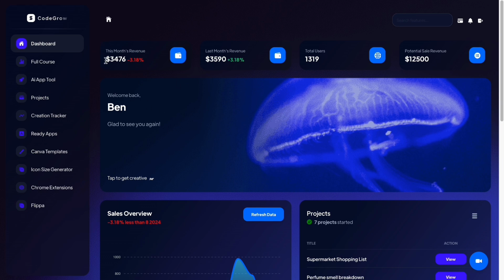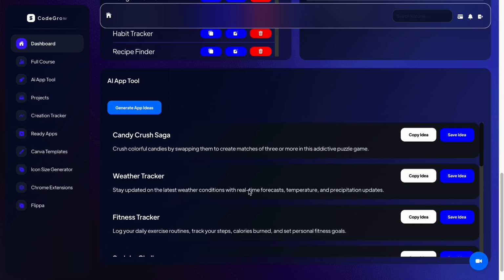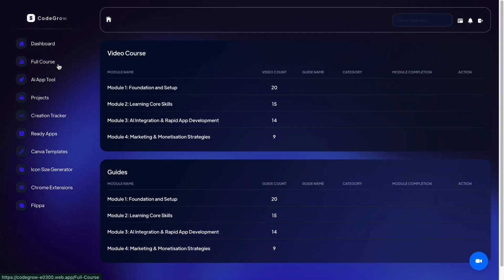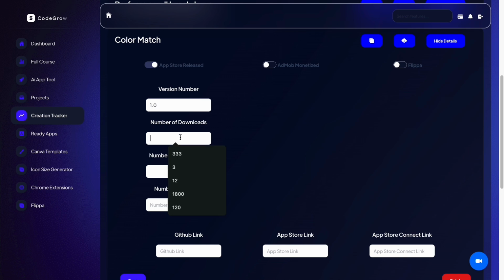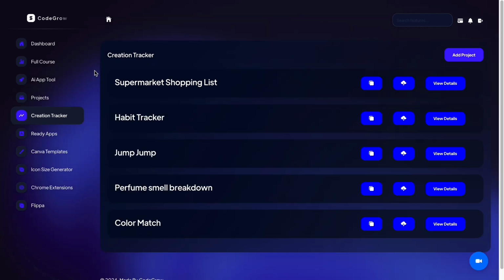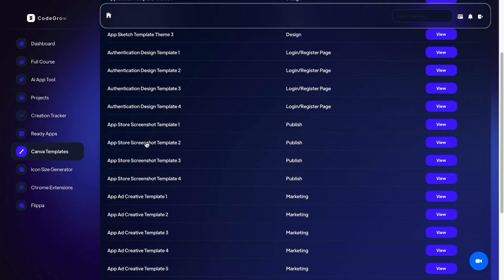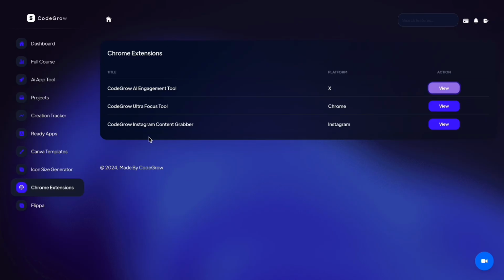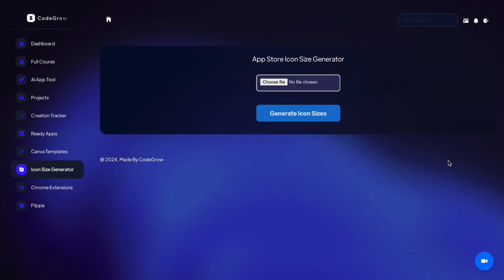CodeGrow Ai Platform Full-Walkthrough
🚀 Discover CodeGrow: The Ultimate AI App Development Platform! 🚀

Are you ready to take your app-building skills to the next level with AI?
Whether you're just getting started or aiming to scale your app revenue, CodeGrow is here to transform how you build, optimize, and launch your apps in record time! 💥

In this full walkthrough, I’ll guide you through every feature of CodeGrow — from setting up your first project to leveraging advanced AI tools for coding, revenue tracking, and project management. If you've ever wondered how to build successful, revenue-generating apps without the steep learning curve, this is the video for you! 📱

By the end of this walkthrough, you’ll have a complete understanding of how CodeGrow can help you scale up your app portfolio, drive more revenue, and make the most out of every app you launch! 💸

👉 Ready to build your first app with CodeGrow? Don’t wait! Start your journey to revenue-generating apps now. Watch the full walkthrough, and let’s get building!